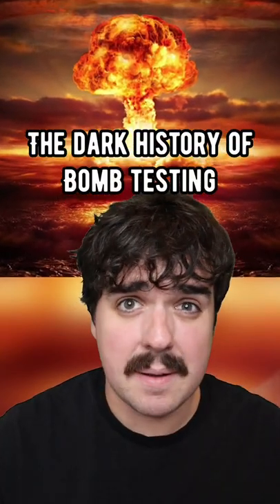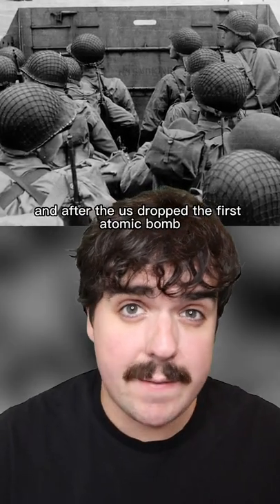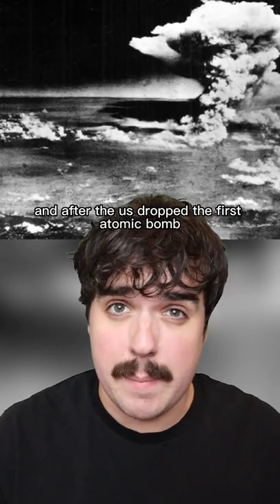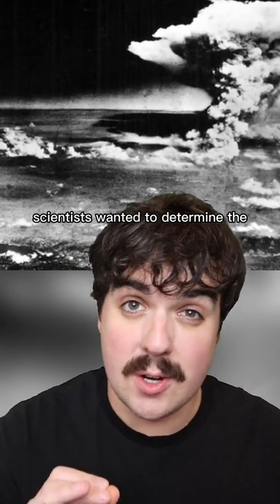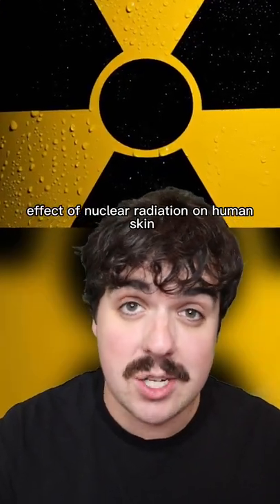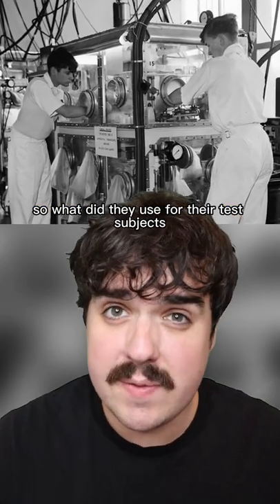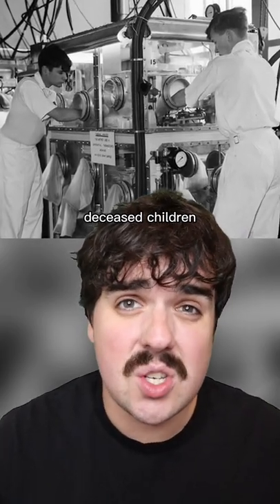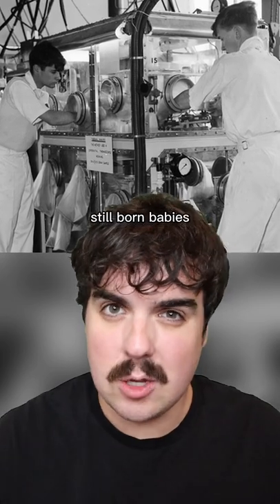The Dark Truth About Government Testing 😱